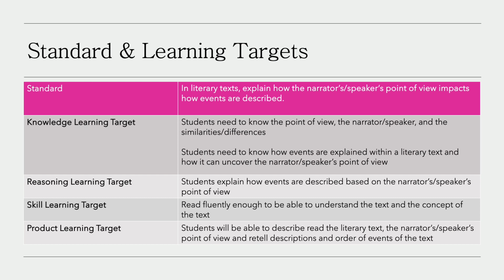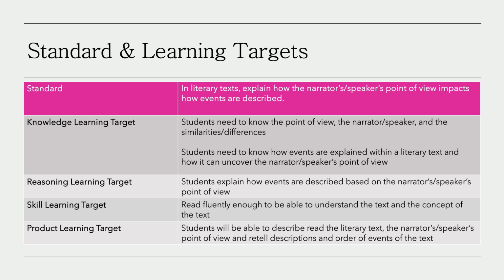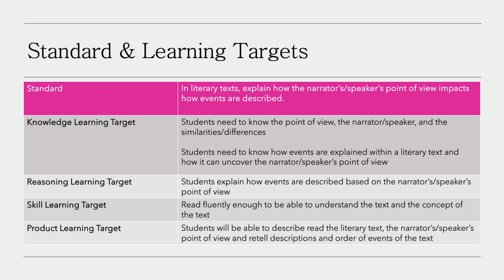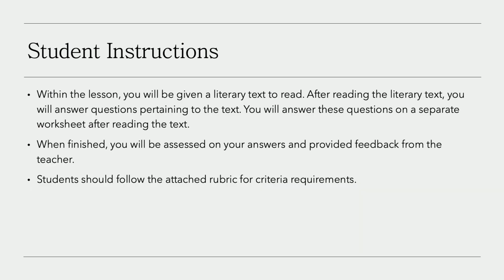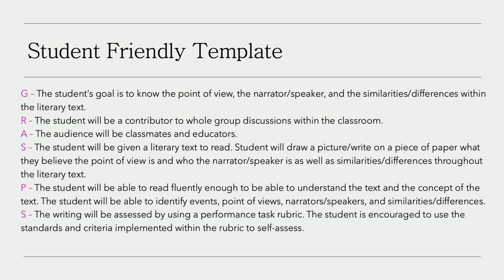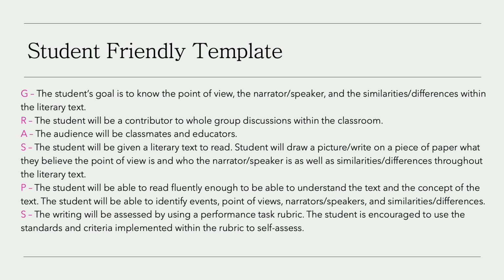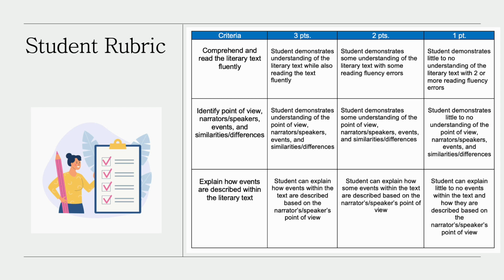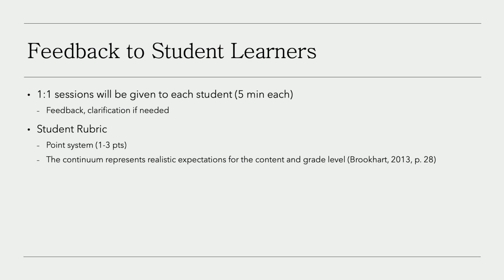Performance Assessment Development